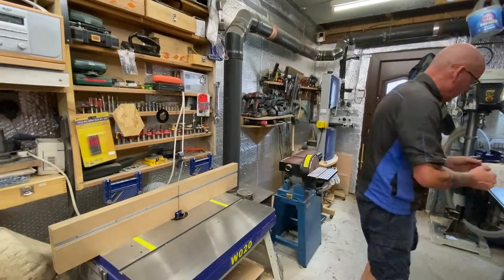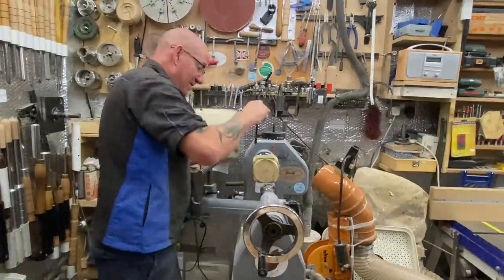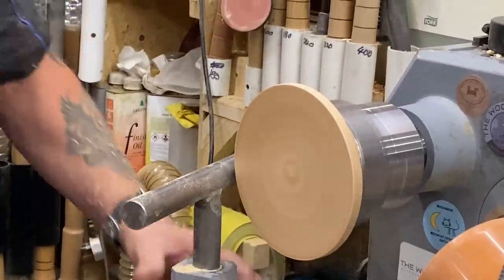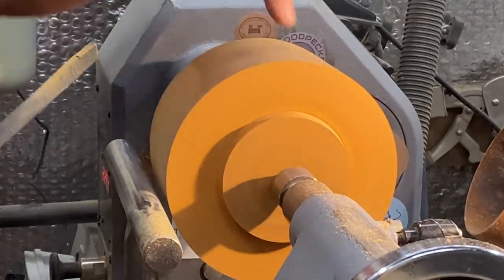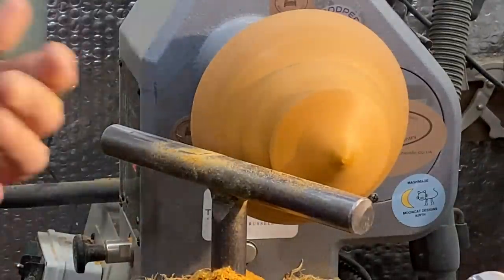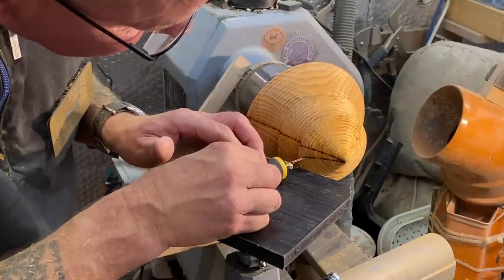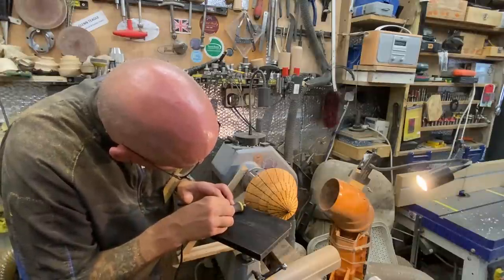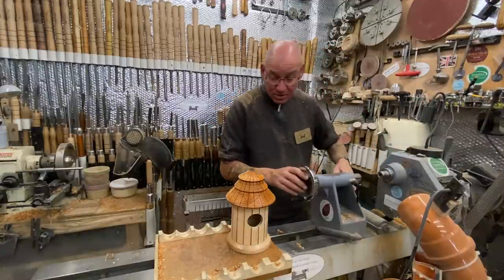Woodturning Turning a Japanese Birdhouse. WOW WOW WOW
In this video I am turning something that will be used.

I show how I used my Bird Mouth Router bits to make the shape.
Watch for further details.